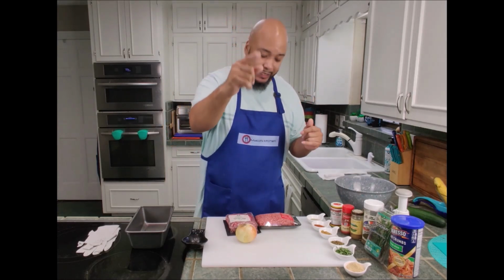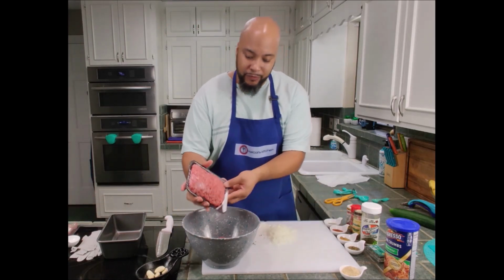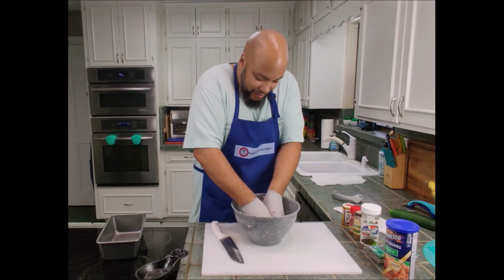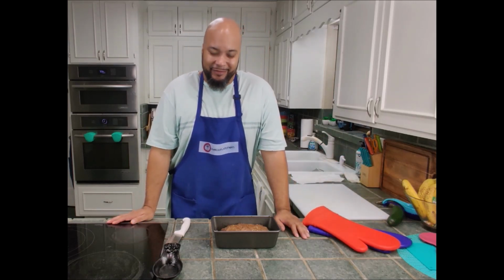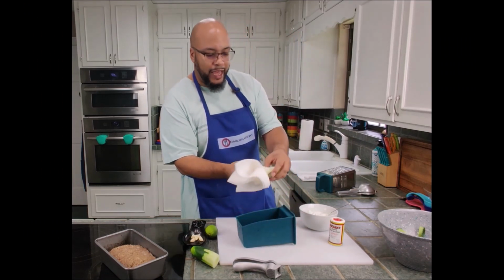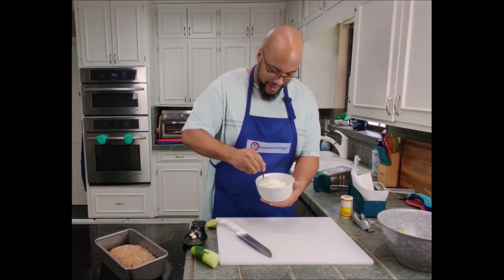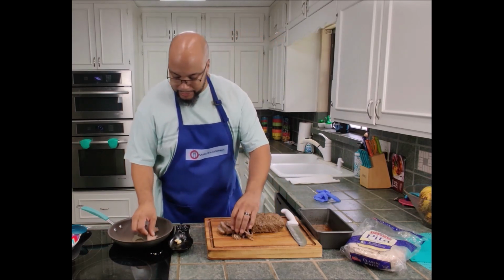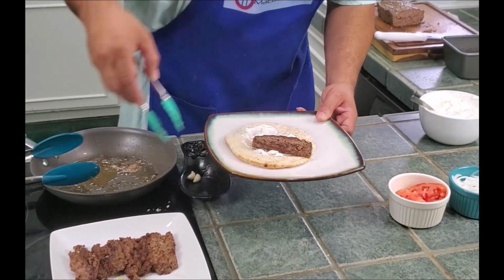American Gyro Sandwich